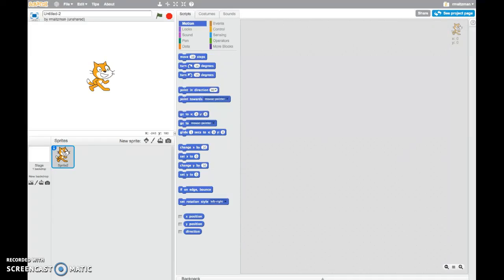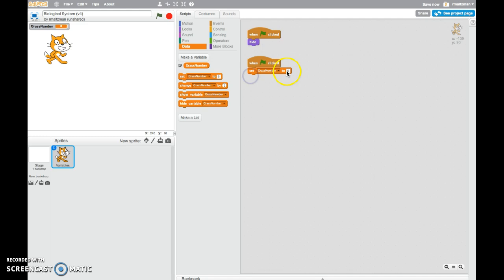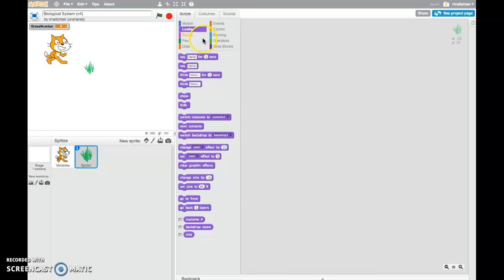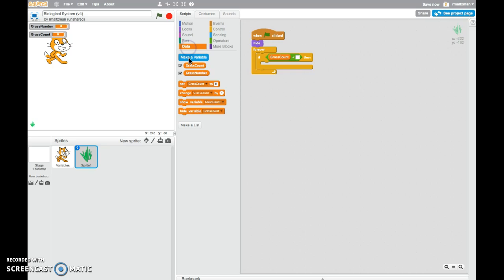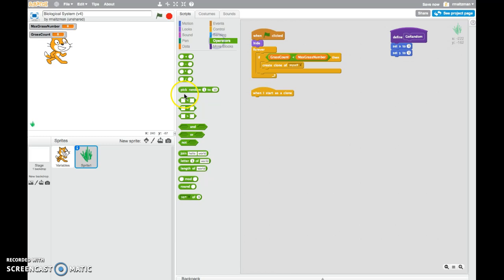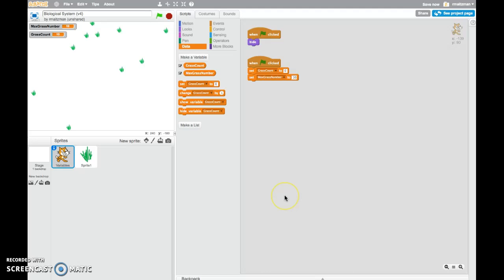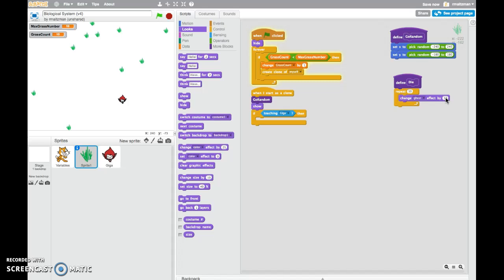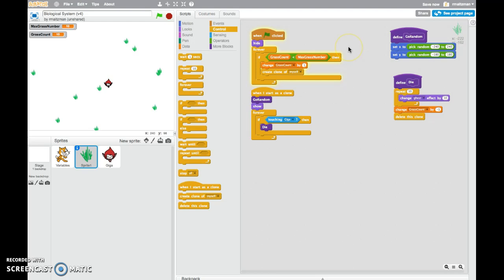Biological System - Creating Grass